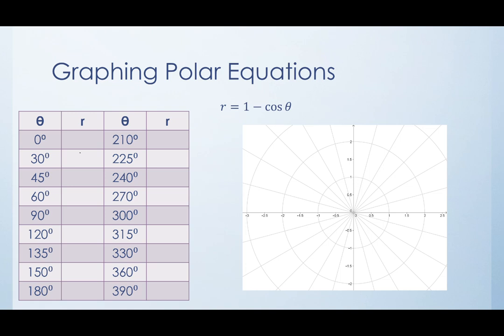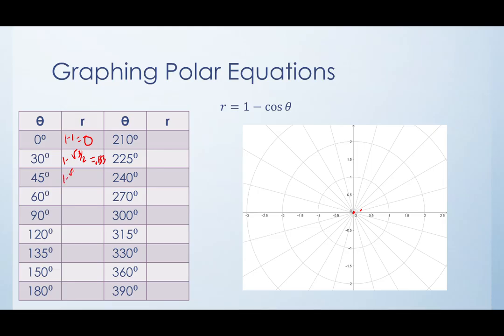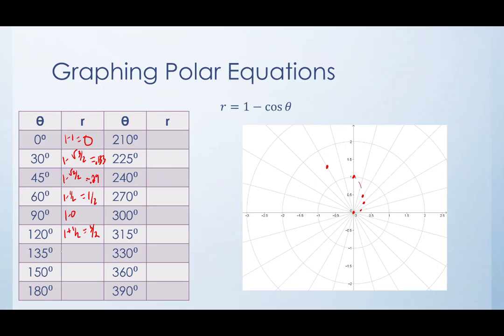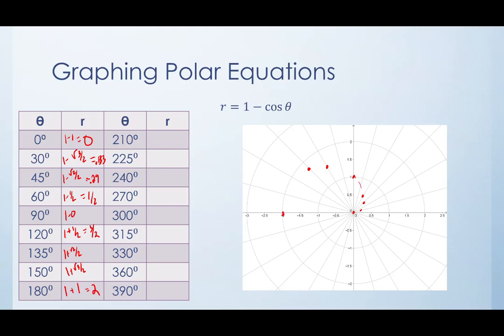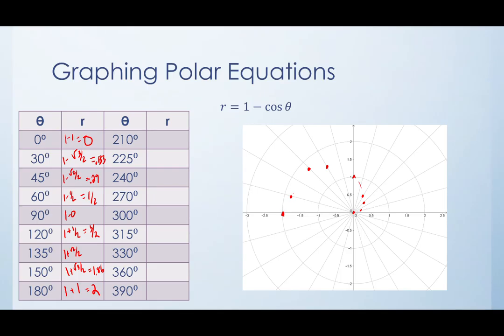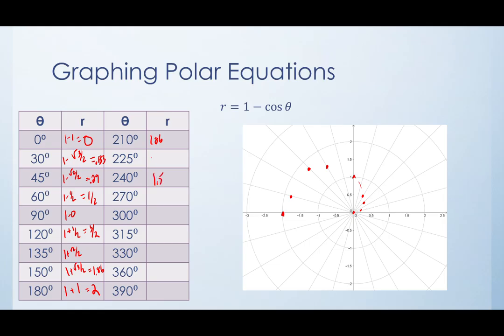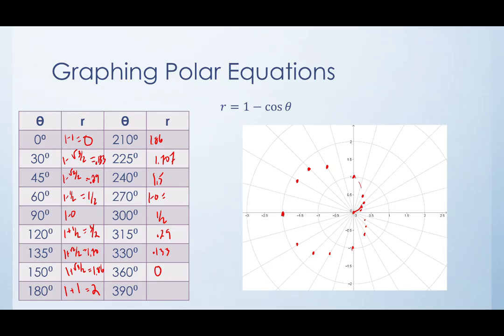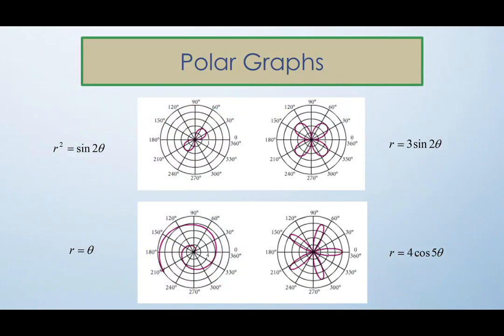College Trigonometry: Chapter 10.3 Wrap-up of Polar Coordinates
Aligned with OpenStax Algebra and Trigonometry 2nd edition, Chapter 10.3 Polar Coordinates